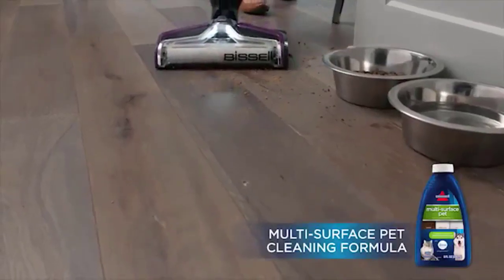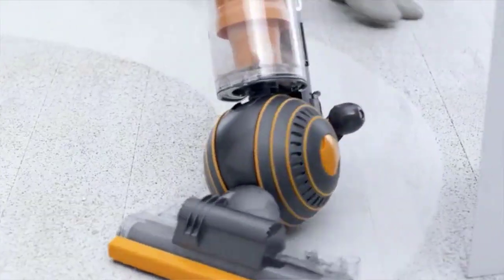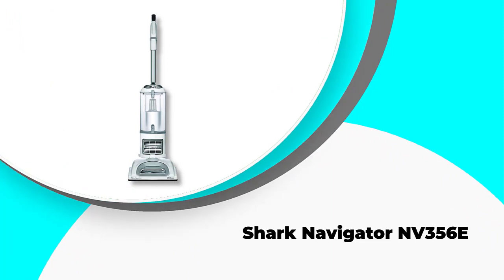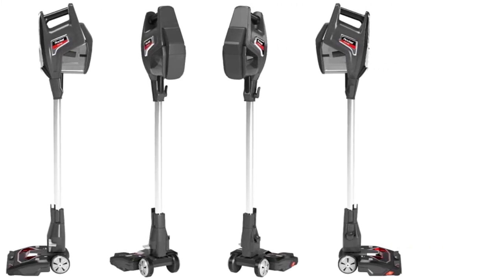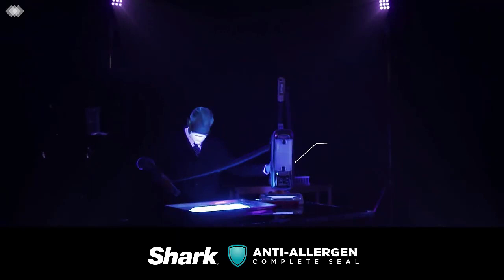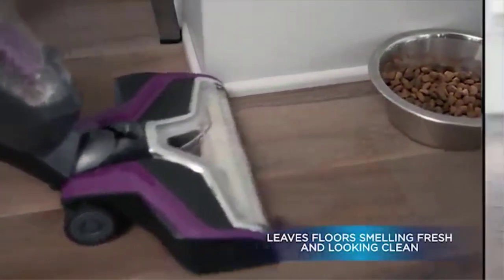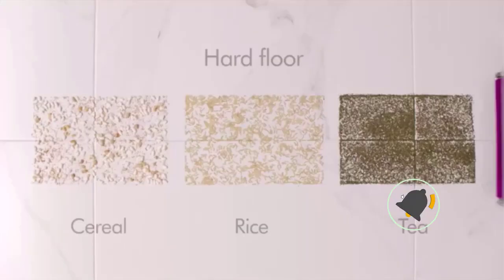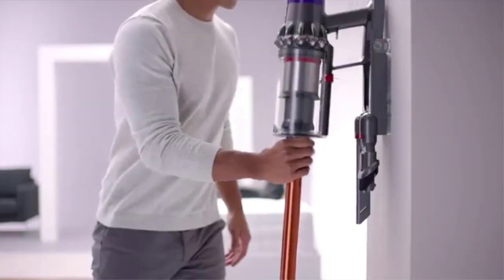✅ Top 5: Best Vacuums for Hardwood Floors In 2024 [ Consumer Reports Hardwood Floors Vacuum ]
In this video we are going to be checking out the best 5  Vacuums for Hardwood Floors  Links in below to pick the Best Vacuums for Hardwood Floors.

1.  ✅Dyson Cyclone V10
✓ Amazon Price
2.  ✅BISSELL Crosswave Pet Pro All in One 2306A
✓ Amazon Prices
3.  ✅Shark Rocket DuoClean HV382
✓ Amazon Prices
4.  ✅Shark Navigator NV356E
✓ Amazon Prices
5.  ✅Dyson Upright Vacuum Cleaner
✓ Amazon Prices

 All above  Best Vacuums for Hardwood Floors  in 2023 links are Applicable in USA, Canada, UK & Europe
➤ Don't forget to: